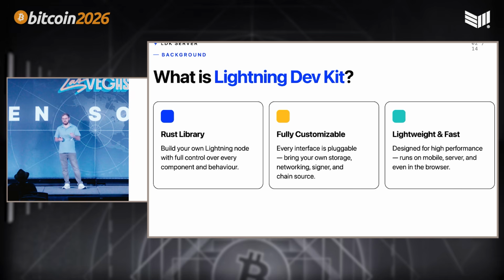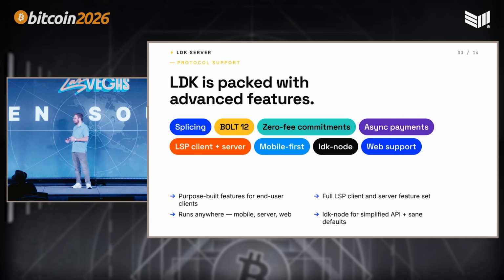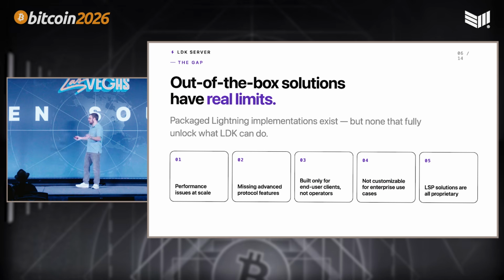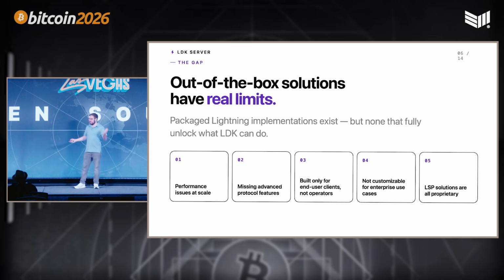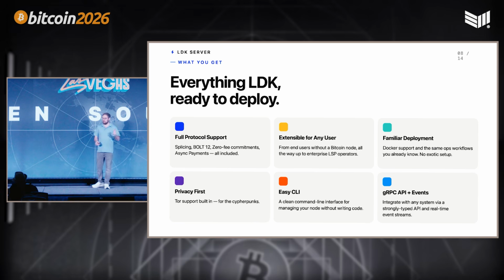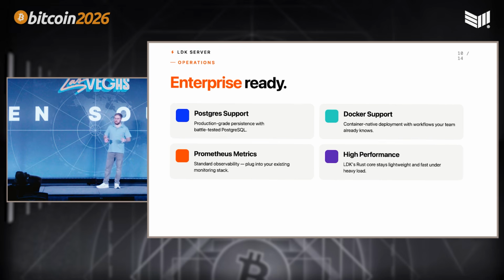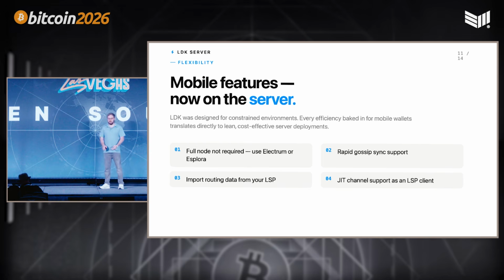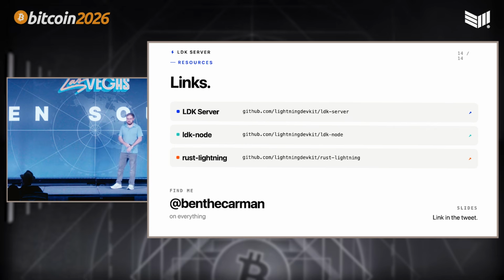Ben Carman: LDK Server Release Announcement | Bitcoin 2026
Lightning just got a major upgrade. At Bitcoin 2026, Ben Carman of Spiral announces LDK Server: a high-performance Lightning daemon built on the Lightning Dev Kit that already powers an estimated 25% of Lightning Network volume through integrators like Cash App, Square, and Lightspark. The new server brings splicing, BOLT 12, async payments, zero-fee commitments, and full LSPS support to anyone who wants to run their own Lightning infrastructure. Most importantly, it makes becoming an LSP accessible to everyone, not just well-funded mobile wallet companies.

🔶 Ben Carman - Spiral

Chapters:
1:04 — LDK's feature lead: splicing, BOLT 12, async payments, LSPS
1:47 — Why LDK is mobile-first and built for everywhere
2:05 — The integrator lineup: Cash App, Square, Lightspark, Zeus and more
2:40 — How LDK powers an estimated 25% of Lightning Network volume
3:09 — The problem LDK Server solves for everyday developers
4:23 — Why closed-source LSPs hold Lightning back
5:07 — Inside LDK Server: features, privacy, and developer experience
6:01 — Making anyone an LSP with LSPS2 and LSPS5
7:04 — Enterprise-ready: Docker, Postgres, Prometheus, and Tor
7:43 — Lightweight mobile node setups with mempool.space and gossip sync
8:21 — MCP server and AI agent integrations for Lightning
8:57 — Thunder Hub, Polar, and Zeus integration roadmap
9:37 — Preview live today on GitHub and call to test